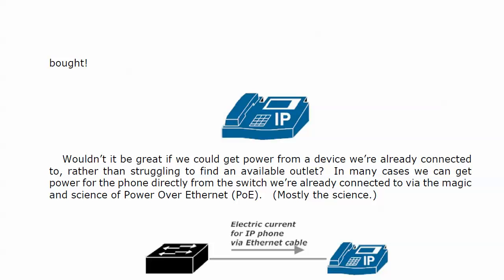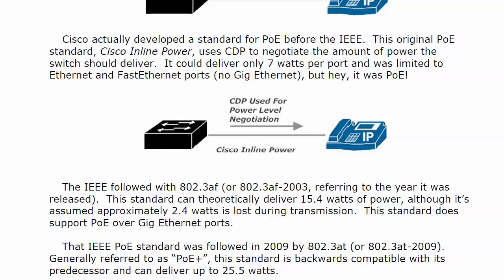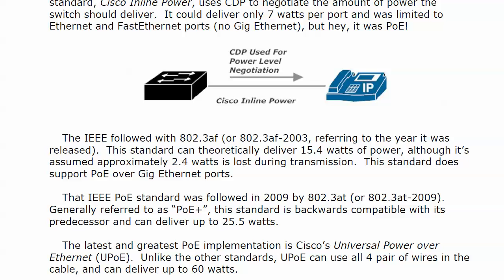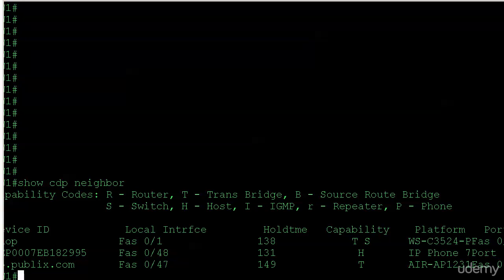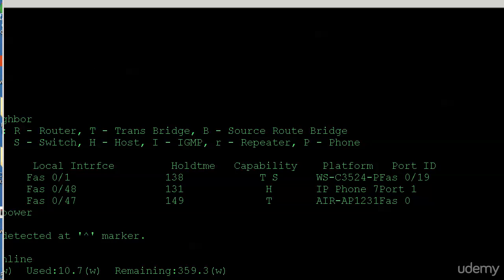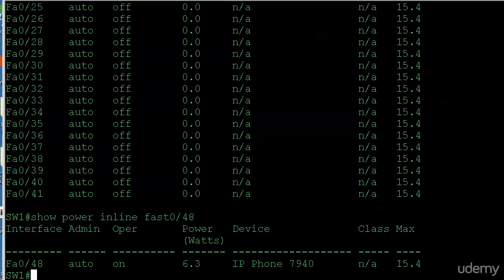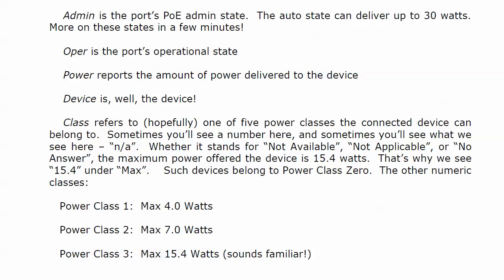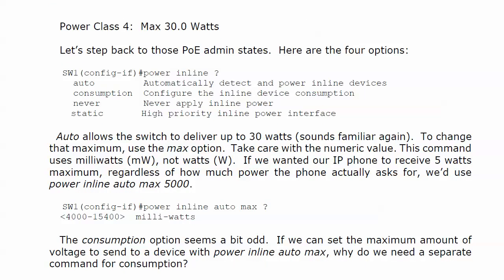7 Fund 6 Introduction To Power Over Ethernet CISCO CCNP COURSE TUTORIAL - FUNDAMENTALS REVIEW